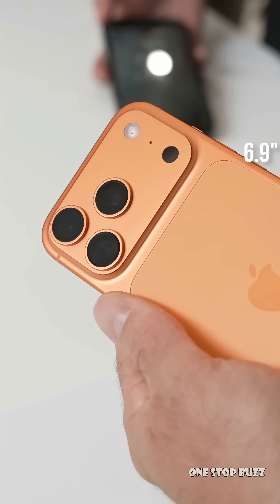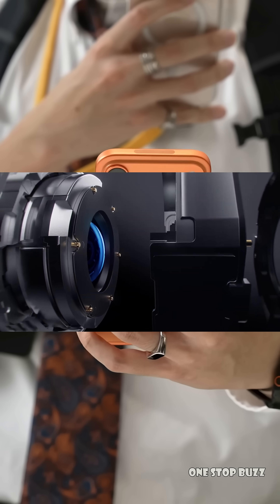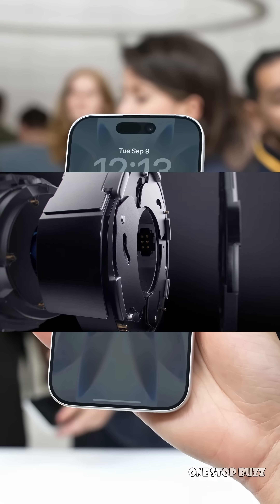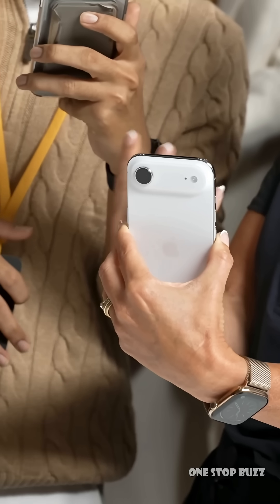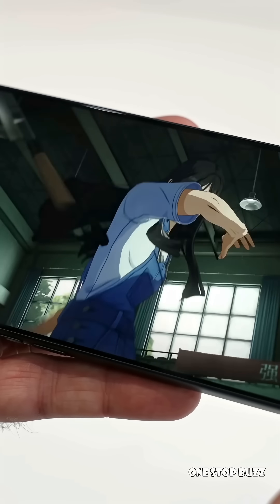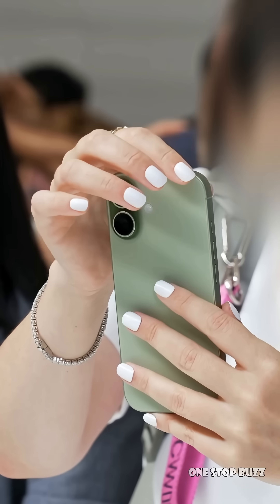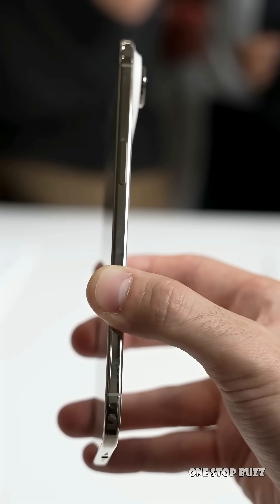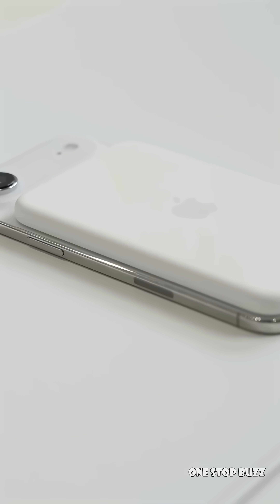iPhone 18 Pro: Variable Aperture IS Coming!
Get ready for the BIGGEST camera upgrade in years! In this video, we break down the latest, most exciting rumors about the upcoming iPhone 18 Pro and iPhone 18 Pro Max—and it's all about the camera.

Apple is rumored to be finally bringing a Variable Aperture lens to the main camera, and this changes everything for your photos and videos.

🔥 What You'll Learn in This Video:

    ◾Variable Aperture EXPLAINED: We simplify what this professional camera tech is and how it actually works on a smartphone.
    ◾Goodbye Low Light Noise: How the new lens will dramatically improve your night and low-light shots by letting in more light.
    ◾The Depth of Field Secret: Learn how you'll get DSLR-quality control over your background blur (bokeh) for stunning portraits and sharp landscapes.
    ◾Price Hike Warning: The one major drawback to this premium feature.
    ◾BONUS RUMOR: Will the Dynamic Island finally disappear on the iPhone 18 Pro in favor of under-display Face ID?

This potential hardware leap, combined with Apple's strong computational photography, could position the iPhone 18 Pro as the ultimate mobile photography device. Watch now to get ahead of the curve and see why the fall 2026 launch is going to be massive!